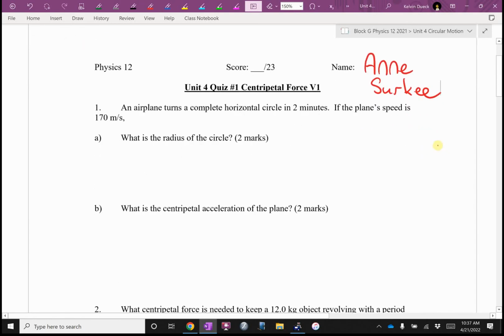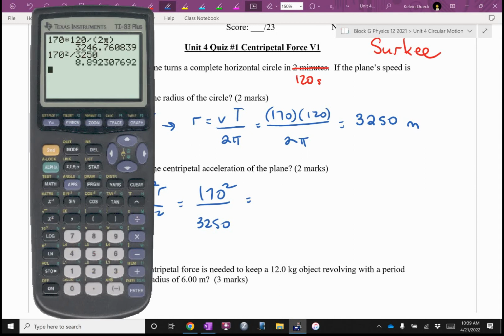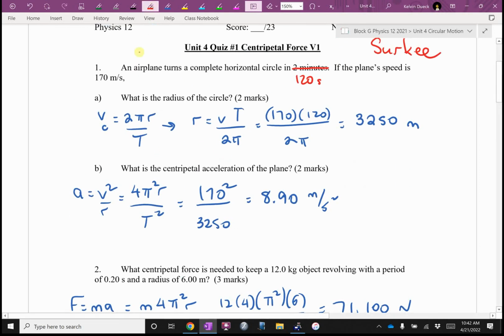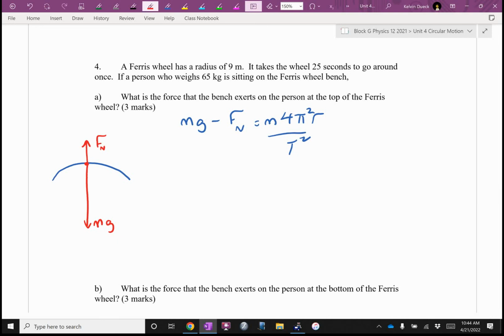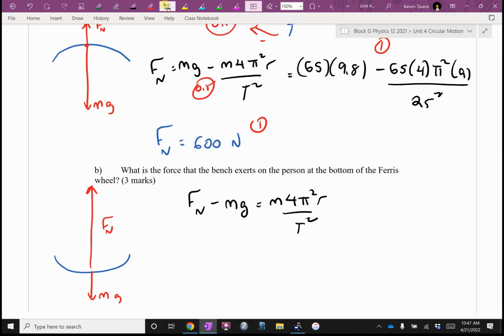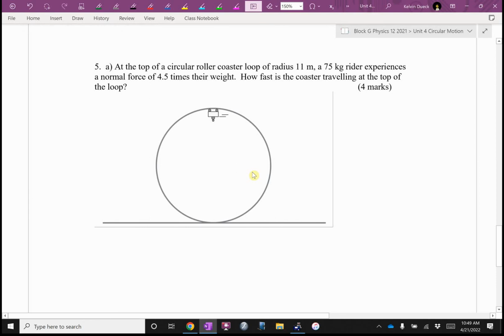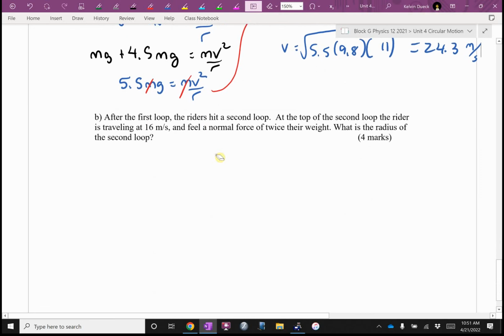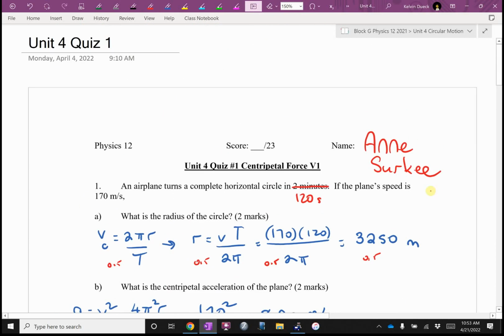Physics 12 U4 Quiz 1